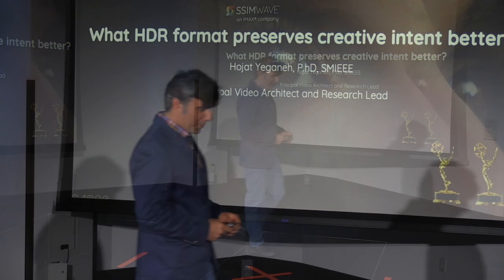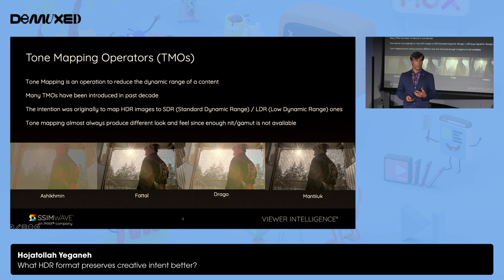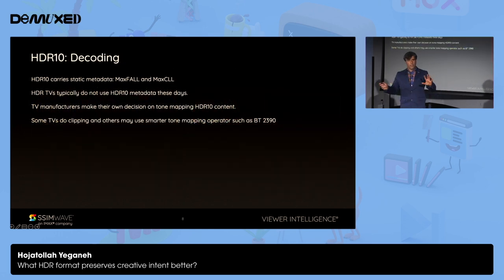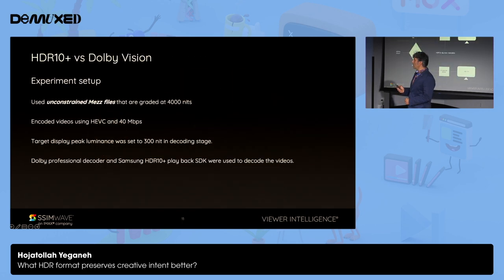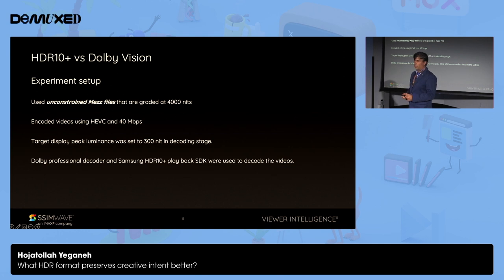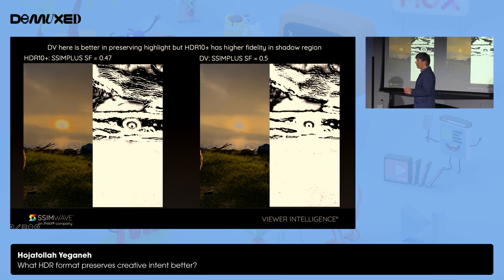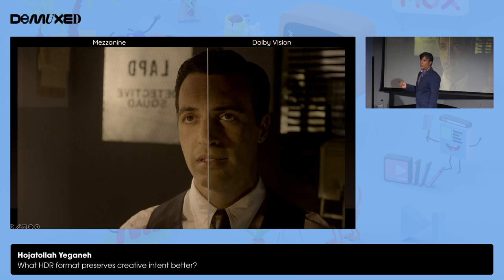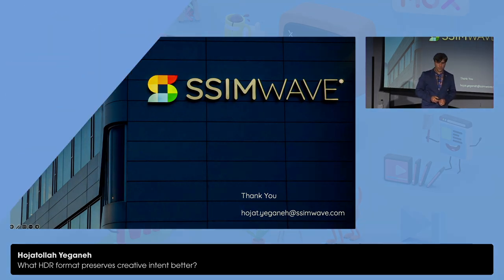Hojatollah Yeganeh - What HDR format preserves creative intent better?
Tone mapping plays a pivotal role in rendering HDR content. No matter how expensive your HDR TV is or what format (HDR10, HLG, DolbyVision and HDR10+) is used to deliver your favourite show to your living room, performing tone mapping operation is inevitable as no consumer TV may accommodate 1000 or 4000 nits. Tone mapping almost always introduces structural detail loss to the creative intent unless the dynamic range of the content is not really high.

In this talk Dr. Hojat Yeganeh will show a comparison between top HDR formats using structural fidelity maps and scores that provide deep insights into the performance of HDR formats in preserving creative intent.